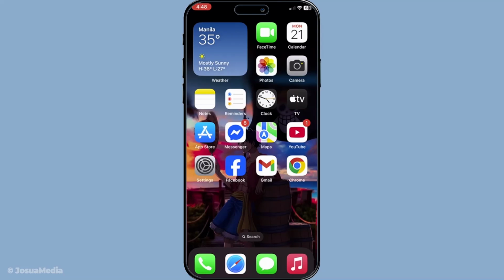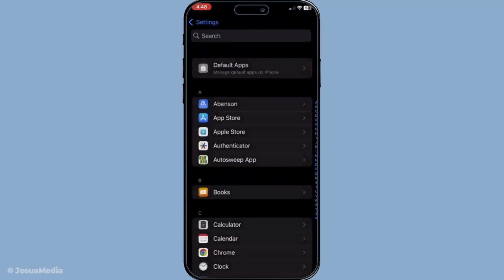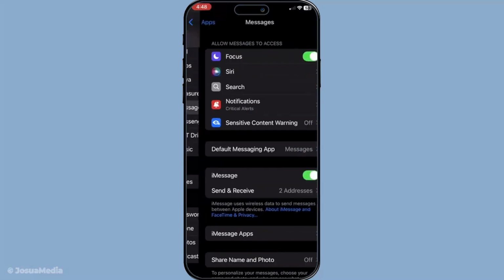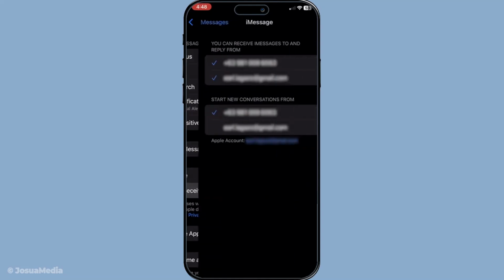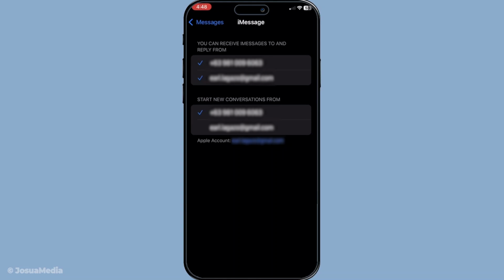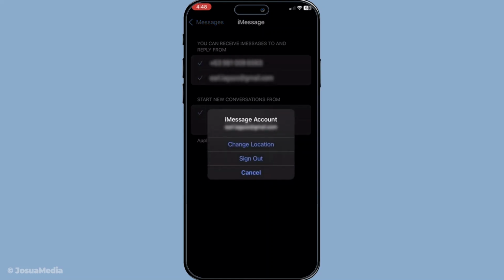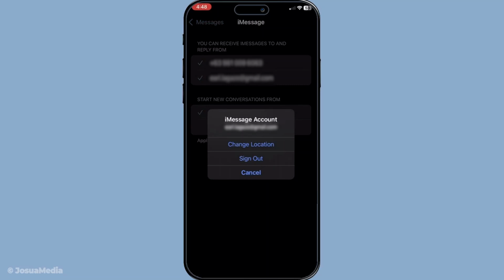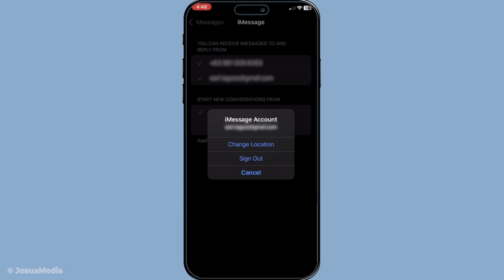How To Log Out Or Sign Out Of Imessage (2025 Guide)